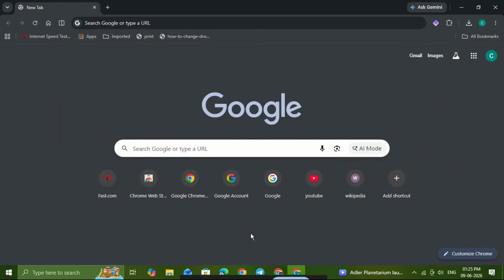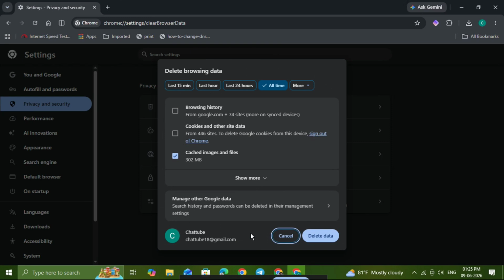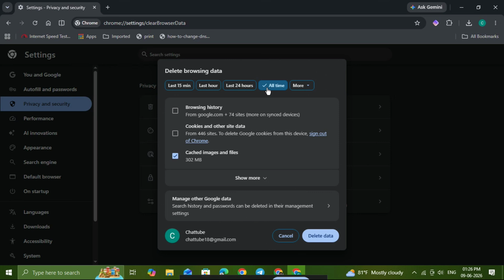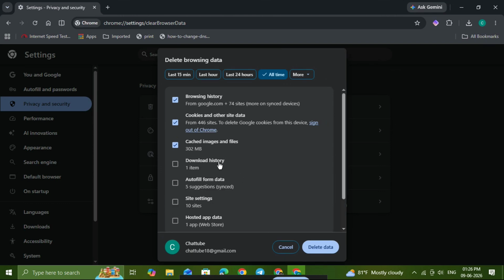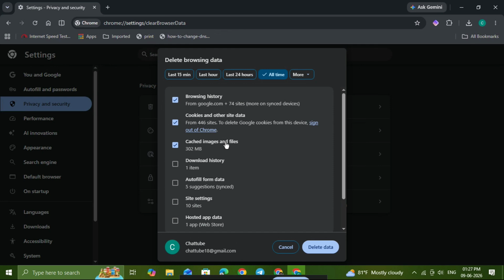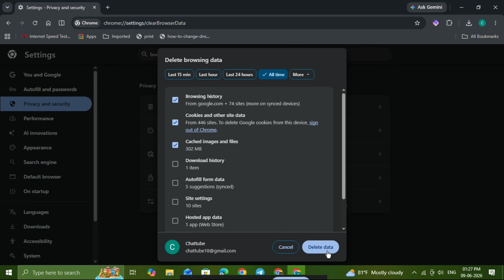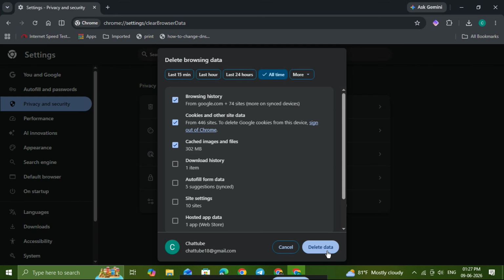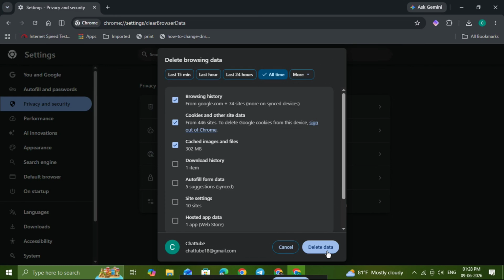How To Delete Chrome History Permanently (Easy Guide)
Learn how to delete Chrome history permanently from your device using Chrome’s built-in clear browsing data tool. This tutorial covers clearing browsing history, cookies, and cached files for a full local browser cleanup.

🕚Timestamps:
0:00 Intro
0:18 Open Chrome History Cleanup Menu
0:42 Set Time Range To All Time
1:05 Select Browsing History, Cookies, And Cache
1:38 Delete The Data
2:05 Important Note About Google Account Activity
2:27 Outro

✍️What You'll Learn In This Video:
• How To Permanently Delete Chrome Browsing History
• How To Clear Cookies And Site Data In Chrome
• How To Remove Cached Images And Files
• How To Use The Clear Browsing Data Shortcut
• How To Delete All Time Chrome History

💡Pro Tips:
• Use All Time instead of a shorter time range for a full cleanup
• Clear cookies if you want to sign out of websites and reset site data
• Clear cache when Chrome feels slow or loads outdated pages
• Check other Chrome profiles if you use more than one on the same device
• Review your Google Account activity settings if sync is enabled